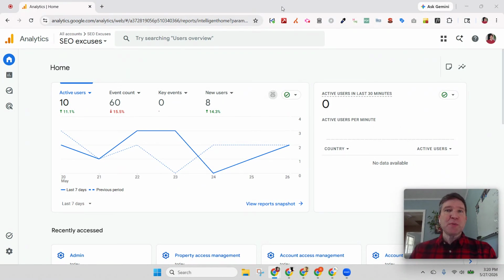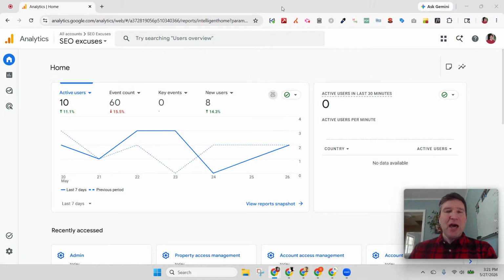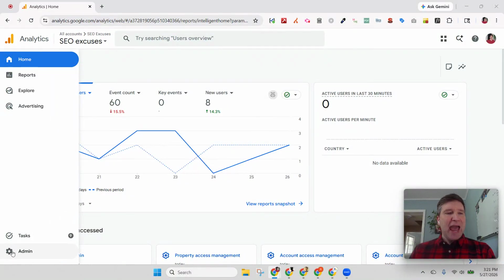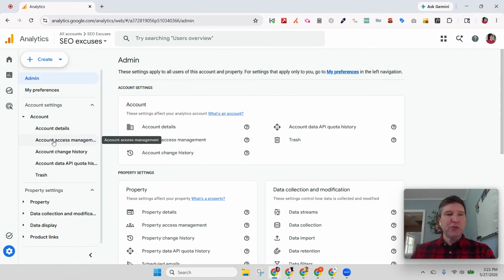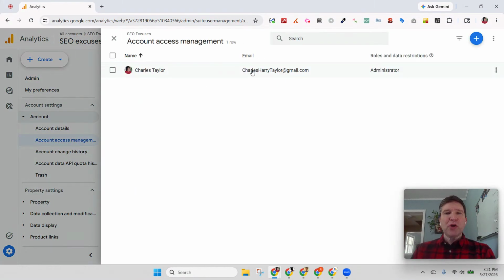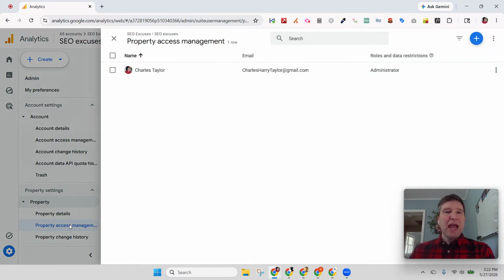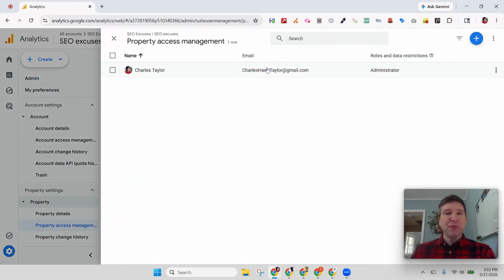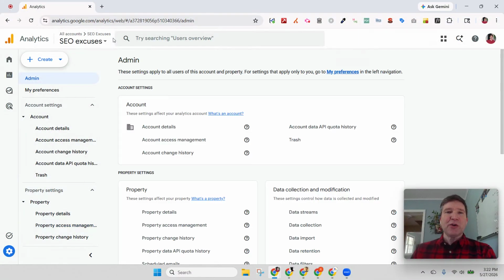Who REALLY Owns Your GA4? Google Analytics Audit & Access Guide by Charles Taylor, SEO Professional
In this video, Charles Taylor of Charles Taylor Online LLC walks you through a comprehensive Google Analytics audit to determine who truly owns your data. Many businesses unknowingly have their GA4 ownership access tied to an agency or consultant's account, creating a massive risk to their business history. If you find that you don't control the primary account, it is vital to transfer Google Analytics ownership to a business-owned email immediately. Regular Google Analytics account security checks prevent former employees or outdated agencies from retaining access to your private information for years after they've left.

WHY THIS MATTERS:
A Google Analytics audit is crucial because data is a primary business asset. If an agency starts gathering your information in their own account, they effectively control your history. Without verified GA4 ownership access, you could lose years of data if you part ways with that provider. By mastering Google Analytics access management, you ensure that only current, authorized stakeholders have permission to see your site performance. You should never have to fight to transfer Google Analytics ownership back to yourself—you should own it from day one. This proactive approach to Google Analytics account security protects your intellectual property and long-term marketing strategy.

OUTLINE:
 ➜ The Owner Identification: Starting your Google Analytics audit by asking: is it you, your agency, or a third party?
 ➜ The Agency Risk: Understanding how consultants often hide your data in their own accounts, making it difficult to transfer Google Analytics ownership later.
 ➜ Finding the Admin Gear: Navigating to the lower-left gear to begin your GA4 ownership access check.
 ➜ Account vs. Property: Why Google Analytics access management at the account level is the key to verifying true ownership.
 ➜ The Audit Process: Checking the Account Access Management list to see which email really owns the account.
 ➜ Cleaning Up Users: Why Google Analytics account security requires removing employees and agencies who left your company years ago.
 ➜ Annual Maintenance: Charles Taylor SEO recommends performing a Google Analytics audit at least once a year.

Don't let your data be held hostage. Take control of your Google Analytics access management today and ensure your Google Analytics account security is airtight. If you discover an agency is the primary owner, follow the steps to transfer Google Analytics ownership to your company email immediately. For professional help with your Google Analytics audit or GA4 ownership access, contact Charles Taylor SEO.

TOPICS COVERED:
Google Analytics audit, GA4 ownership access, Google Analytics access management, Transfer Google Analytics ownership, Google Analytics account security, Charles Taylor Online LLC, Charles Taylor SEO

All About Charles Taylor, Enterprise SEO Veteran:
Charles Taylor is an Enterprise SEO strategist, consultant, speaker, and founder of Charles Taylor Online LLC, CTO Migrations, and SEO Strategy Room, as well as co-host of SEO Fight Club. Charles served as SEO Team Lead at LexisNexis, Manager of SEO at Verizon, and Senior Director of SEO at FOX. He specializes in technical SEO, large scale website migrations, AI search optimization, digital brand and reputation management, and long term organic growth, helping enterprise brands, agencies, and growing businesses improve organic visibility and prepare for the future of AI search. Charles is a frequent industry speaker, having presented at SEO Rockstars, SEO Spring Training, Agency Fast Track, and the PR News Google Workshop at the National Press Club, while also appearing on numerous podcasts and contributing to industry publications.